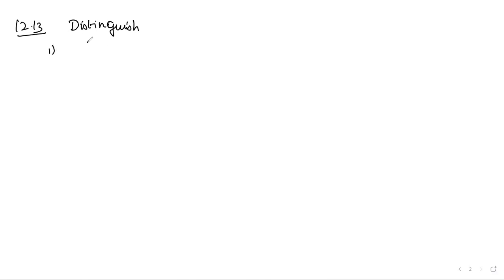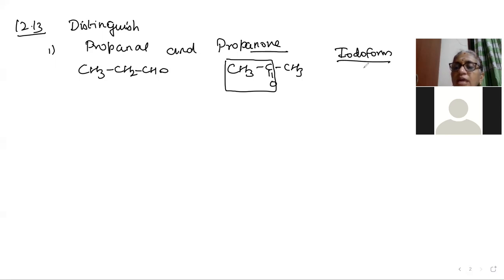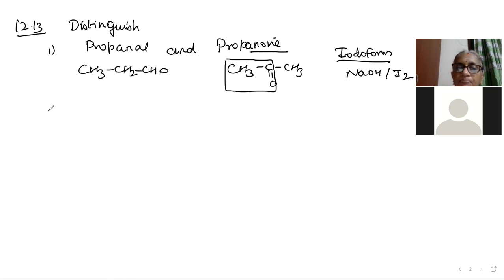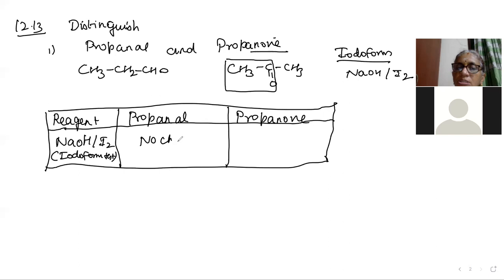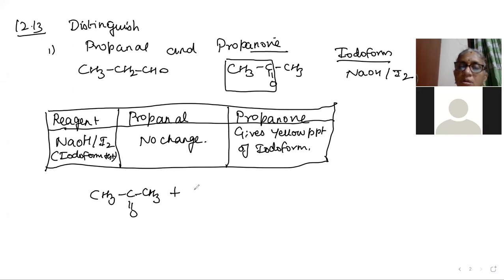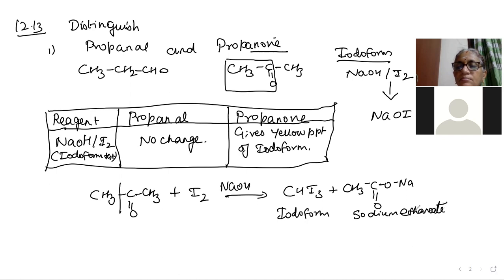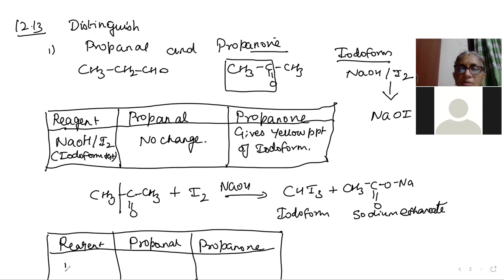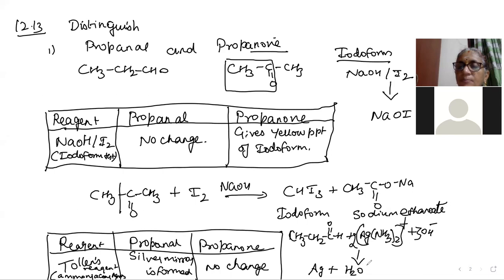Class 12 chemistry Chapter12 12 13i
How to distinguish an aldehyde from a methyl ketone through visible chemical tests